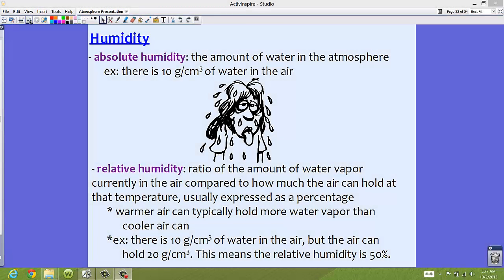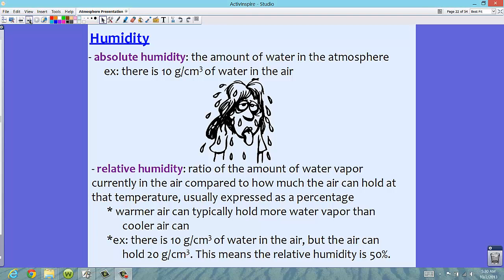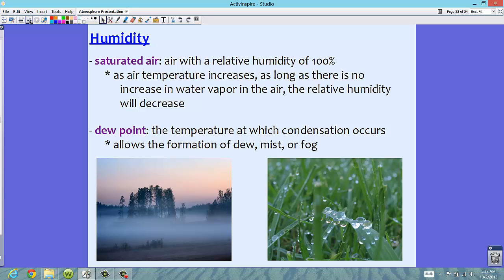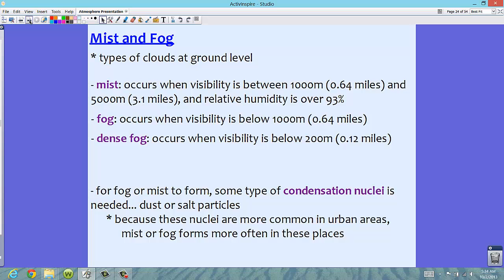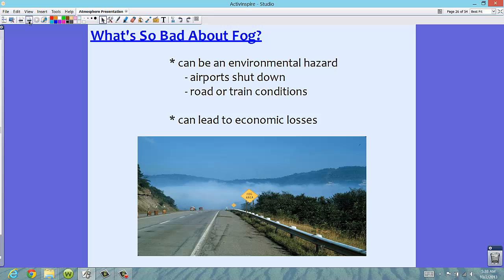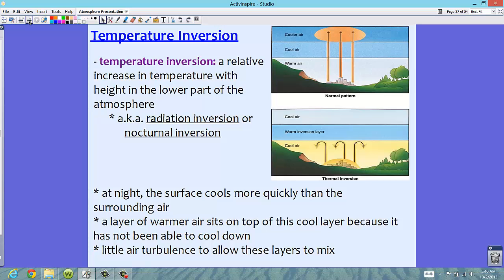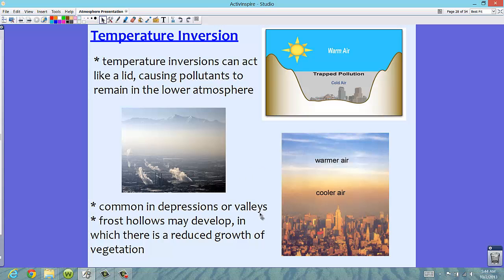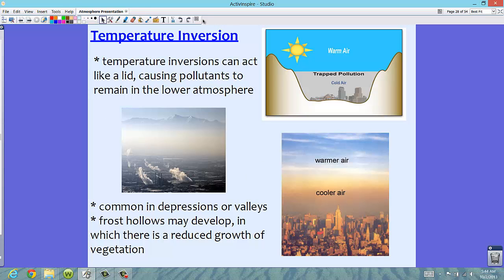AICE Geo 2.1 Humidity & Temp Inversions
Humiidity, Mist and Fog, and Temperature Inversions